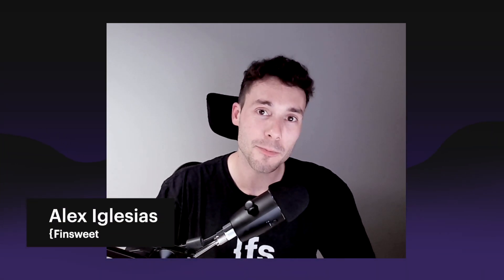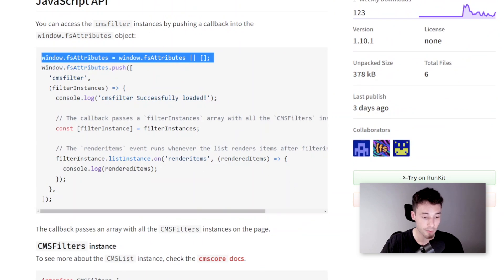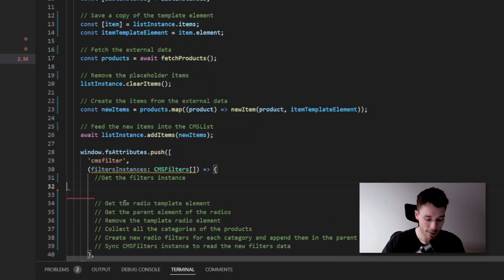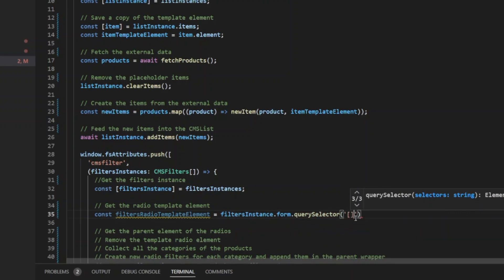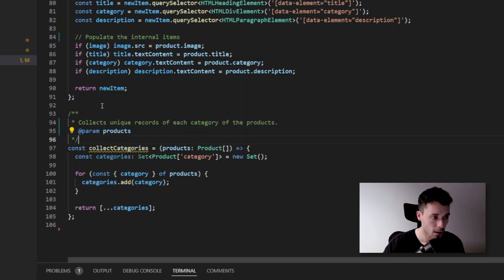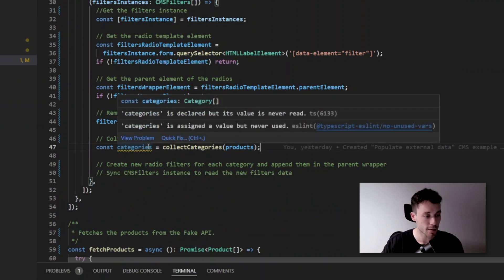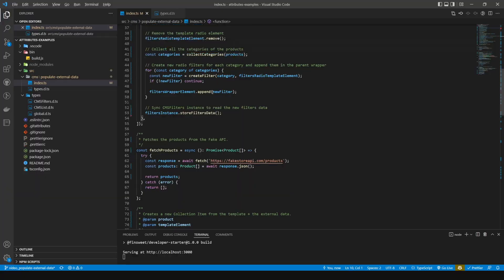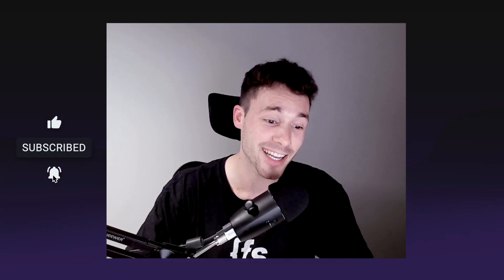(Legacy v1) CMS Attributes + External data - Part 2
Part two of our deep dive on CMS Attributes and external data.

// ABOUT US

// SOCIAL